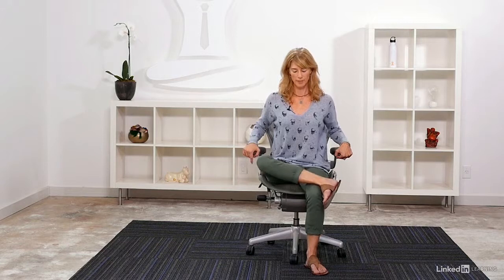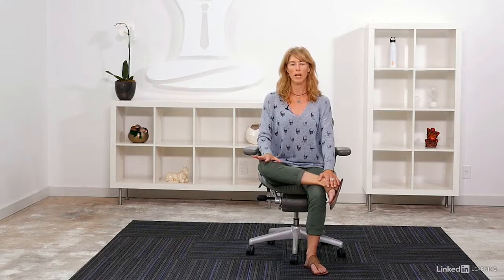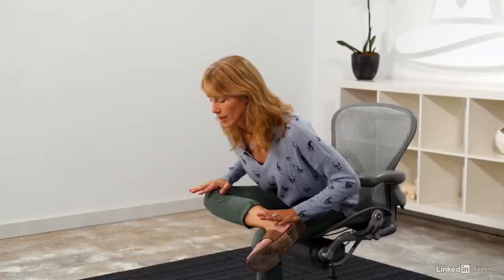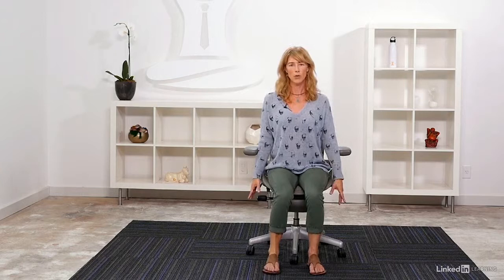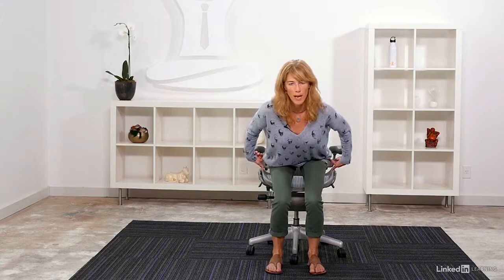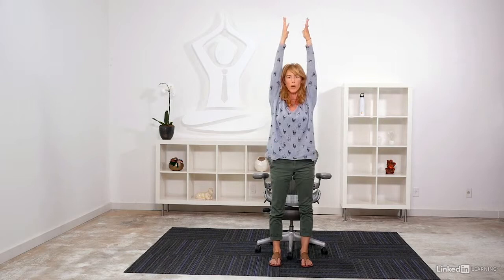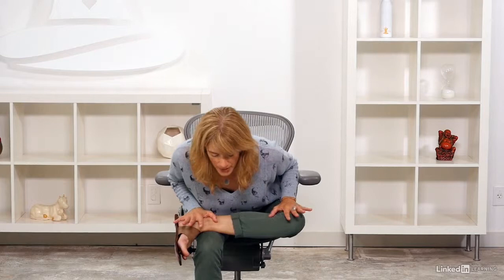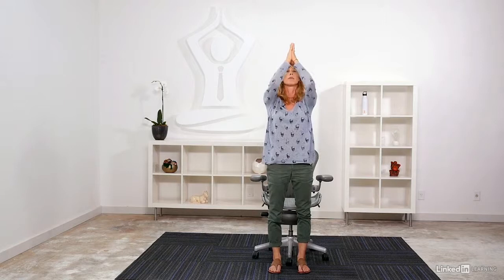1 Chair Work Yoga Fitness and Stretching at Your Desk Hip stretches